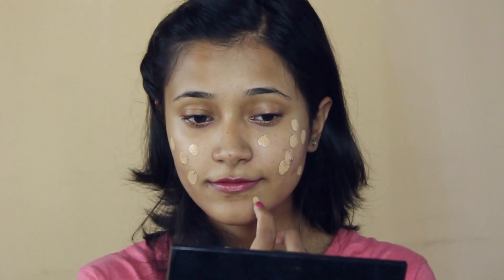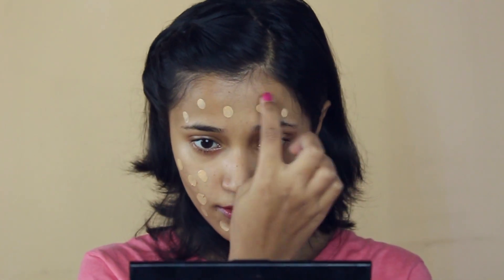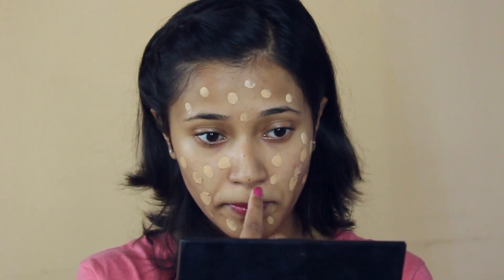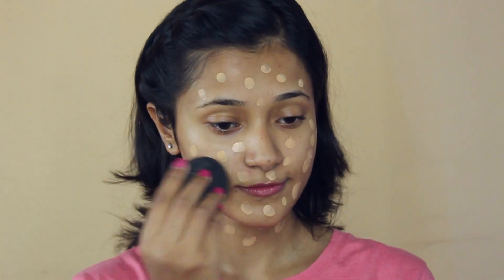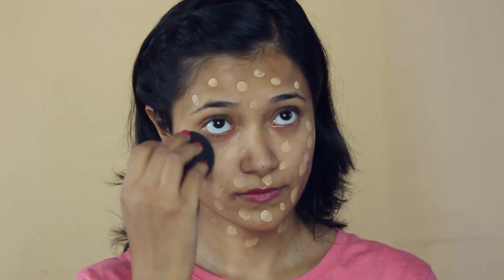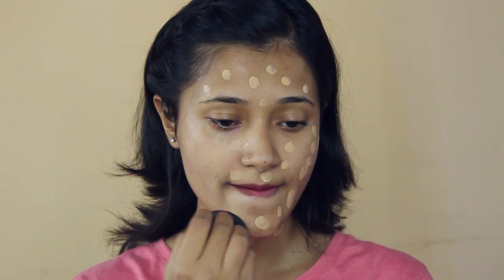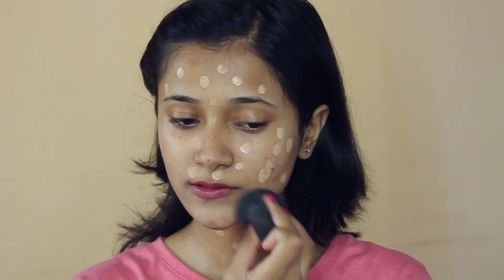Top 5 Beauty Picks for Summer || The_Makeup_Biome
My Top 5 Beauty Picks for Summer Season.What are your must haves?

Products Mentioned:
~Loreal Paris Matt Magique Foundation~
~Maybelline Maybelline New York Lasting Drama Gel Liner 604 Glazed Toffee ~
~Glamgals Cosmetics Makeup Fixer~
~Neutrogena Blackhead eliminating Scrub~
~Sunscreen~

Copyright:- Everything in this video was created by me (Akriti Ranjan) unless otherwise stated.Kindly do not use anything from this video(photos or other content )without permission